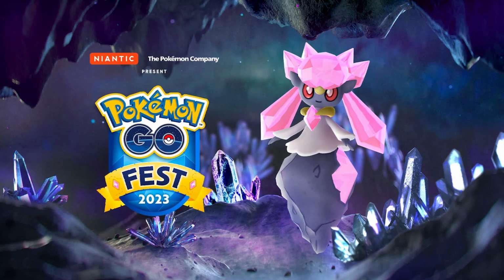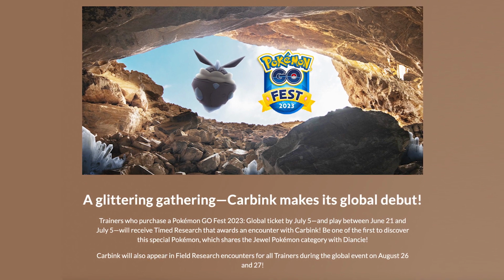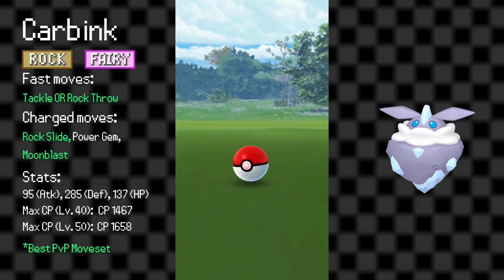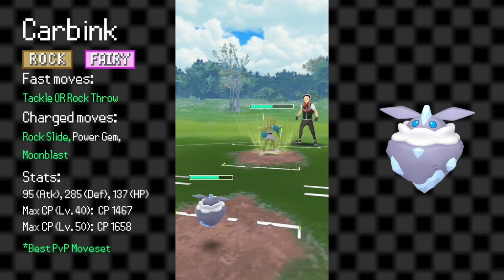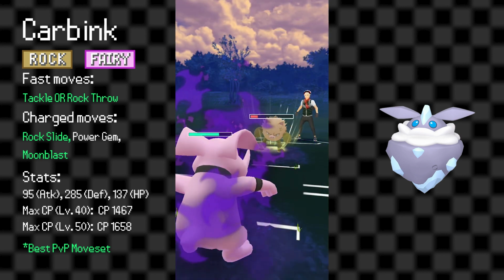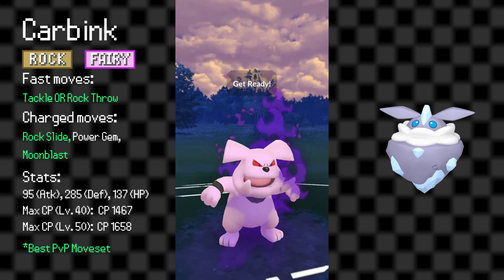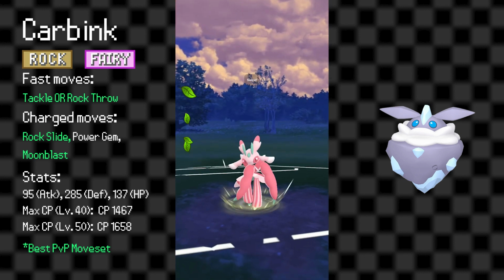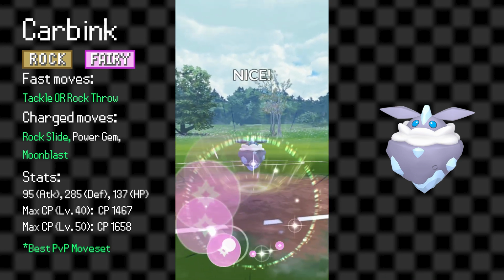How Good is Carbink? | Pokemon Go Analysis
Carbink is now available in Pokemon Go! Is this little crystal-studded Pokemon any good though? (Spoiler: it is!) Join us as we discuss how good it is!

Title: "The Black"
Author: Rolemusic